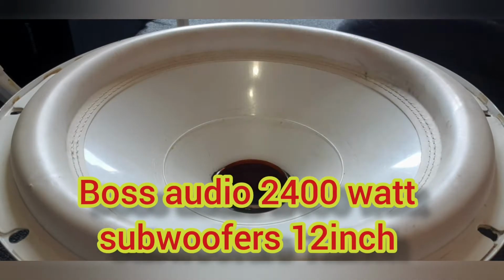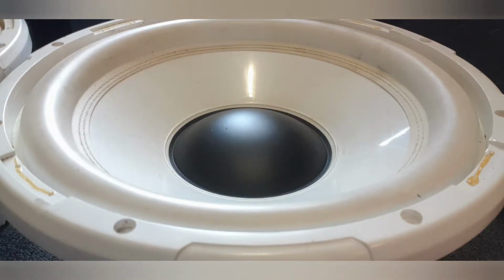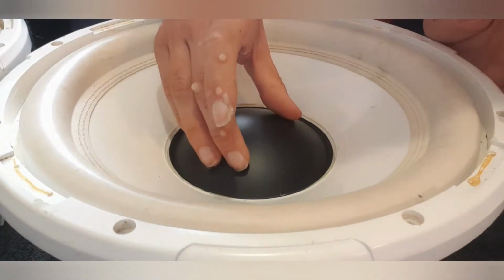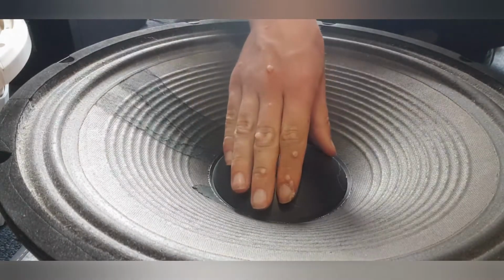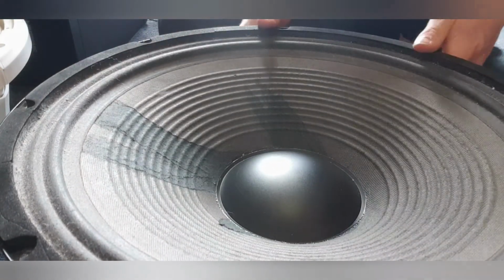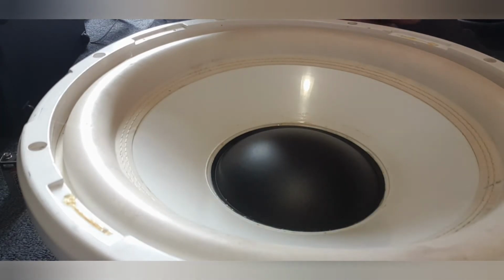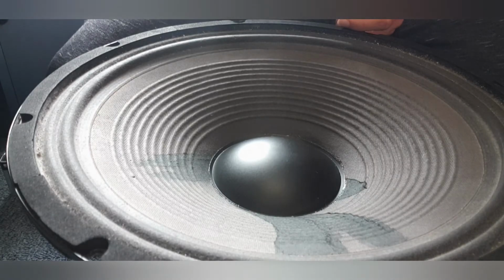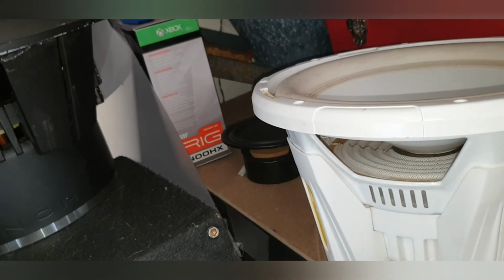repairing 2x boss Audio subs